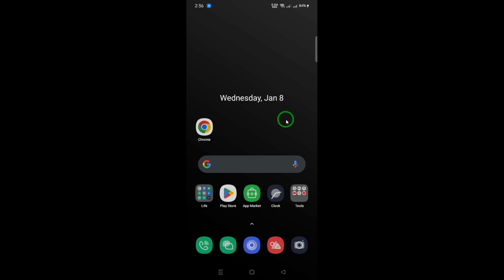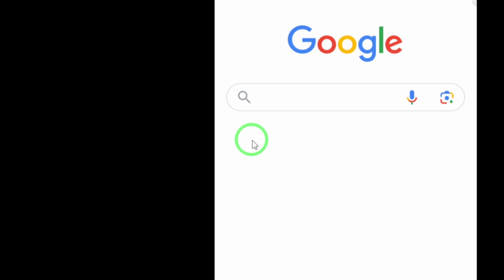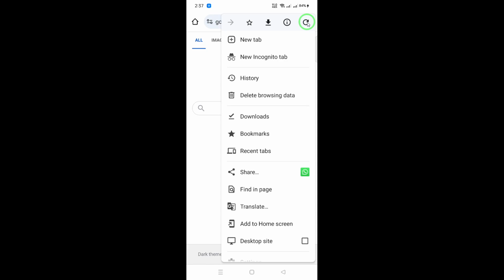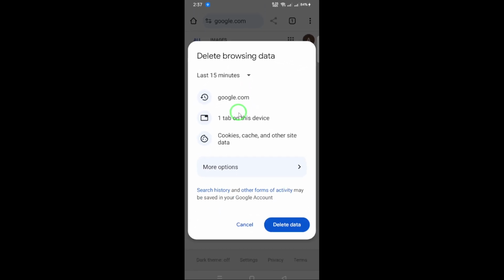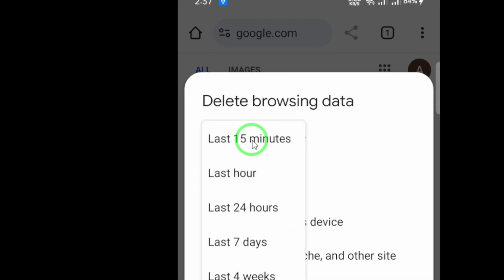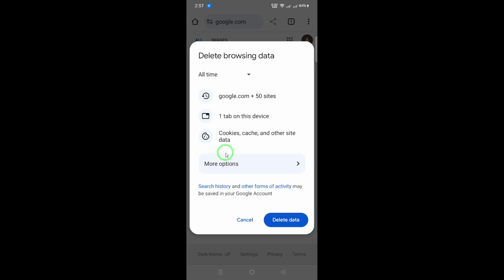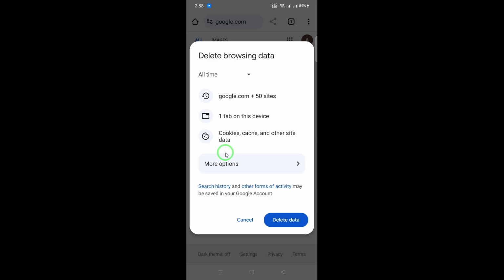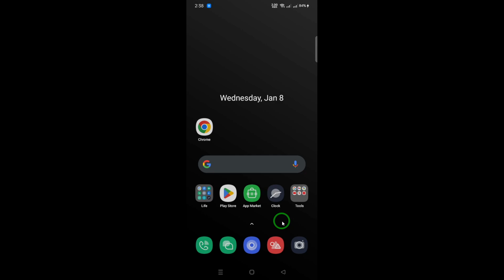How To Quick Delete Browsing Data On Google Chrome (Updated)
Learn how to quickly delete your browsing data on Google Chrome with this updated guide. In just a few simple steps, you can clear your history and free up space, ensuring your browsing experience is smoother and more private.

1. Open Chrome Browser

2. Click on the three dots at the top right corner of the browser

3. Click on Delete browsing data

4. Choose all time

5. Click delete data

Chapters:
00:00 Intro
00:12 Soultion
01:05 Outro